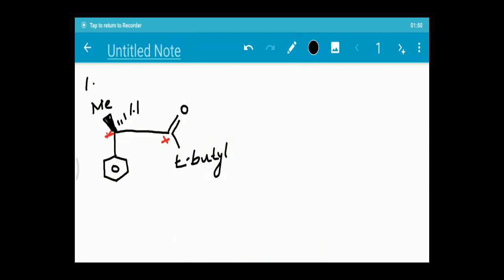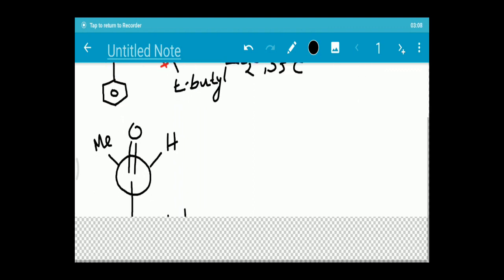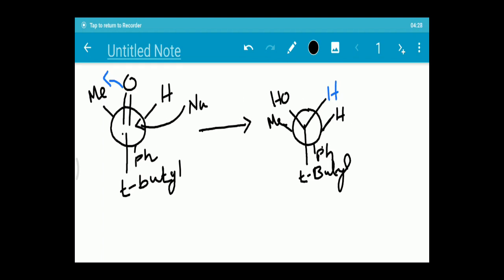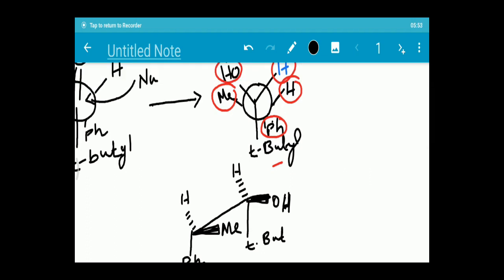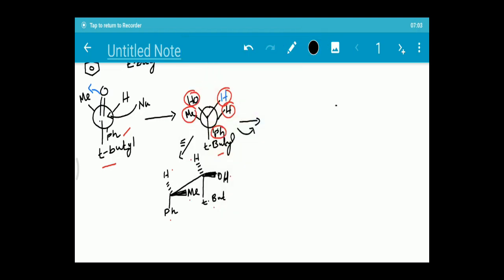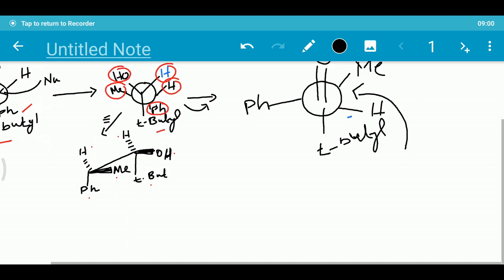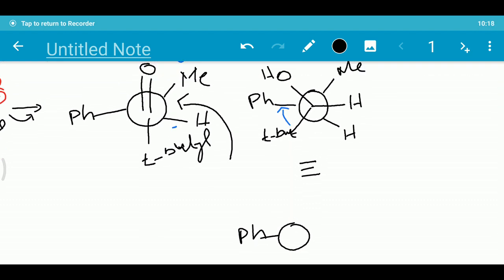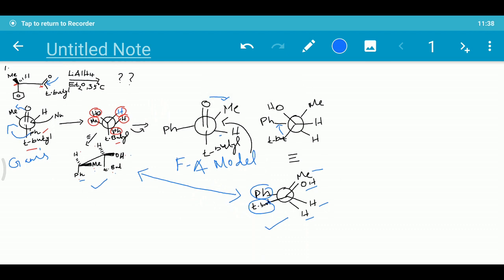Cram's rule - CSIR problem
How to solve a problem using Cram's rule